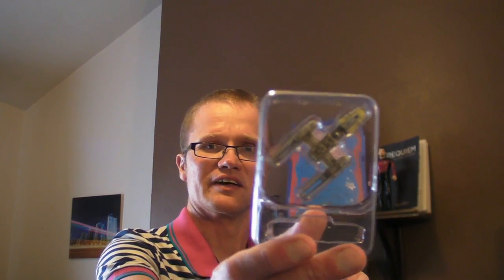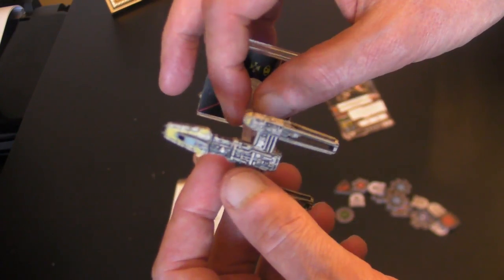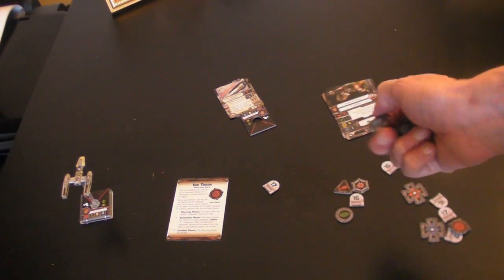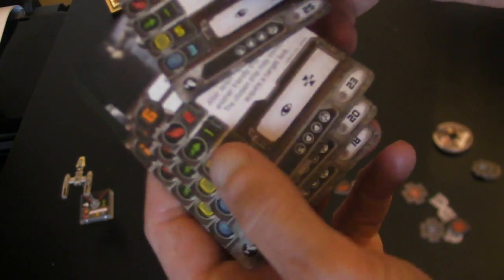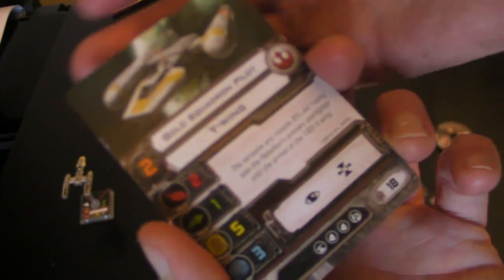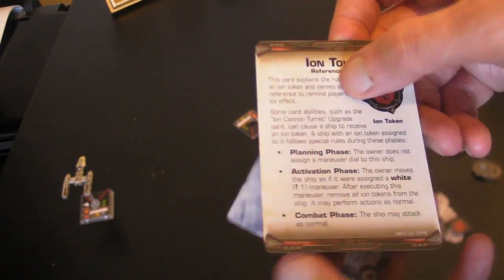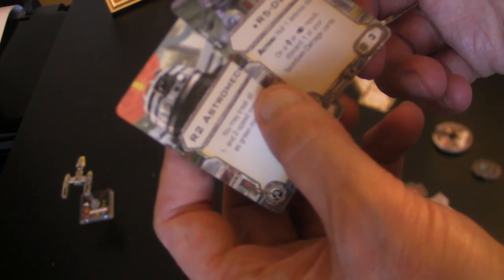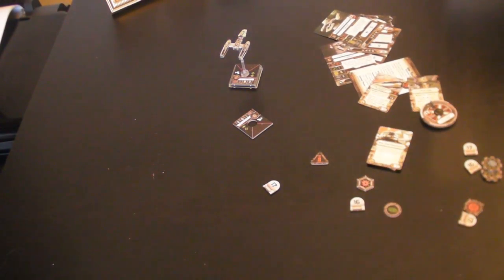Star Wars: X-Wing the Wave 1 Y Wing Expansion review...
A review of the Wave 1 expansion pack to Fantasy Flight's Star Wars: X-Wing miniatures game. In Wave 1 expansion review we take a look at the Y-Wing